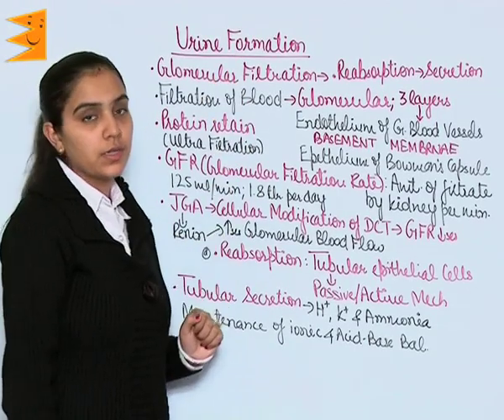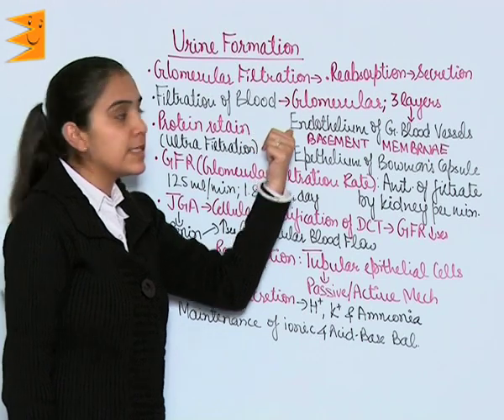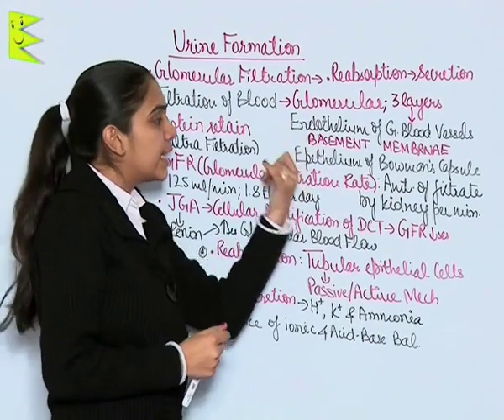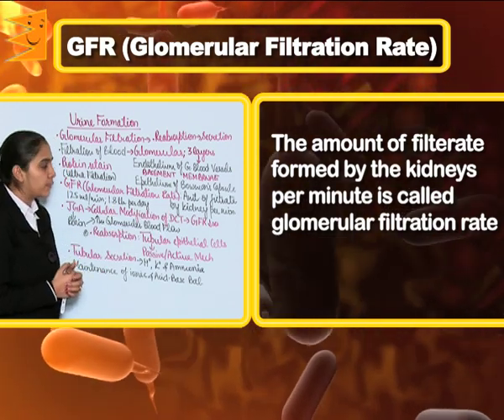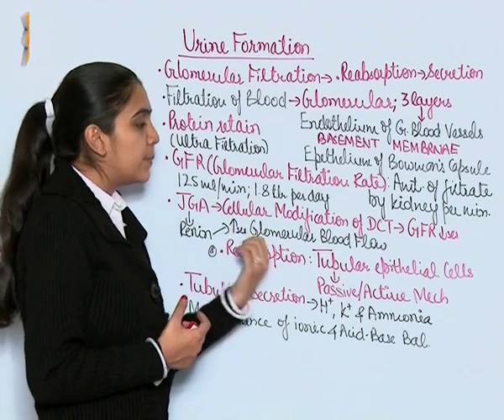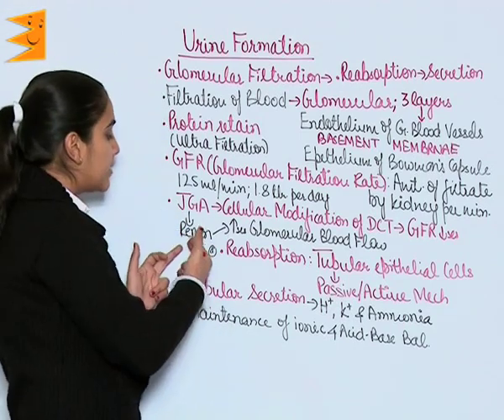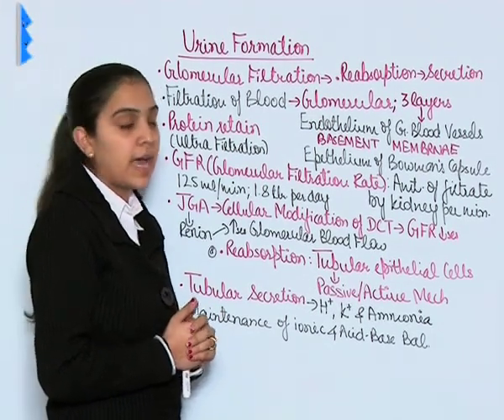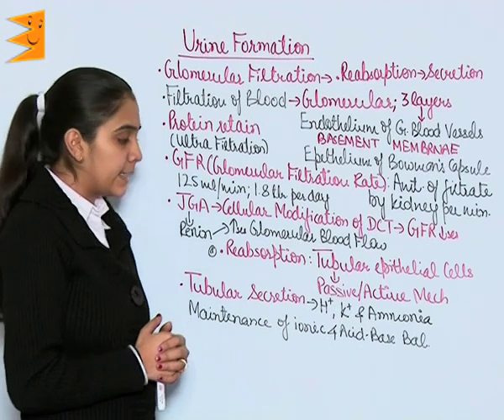CBSE Class 11 Biology Excretory Product and their Elimination Urine Formation |Extraminds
Chapter: Excretory Product and their Elimination
Topic: Urine Formation
Extraminds